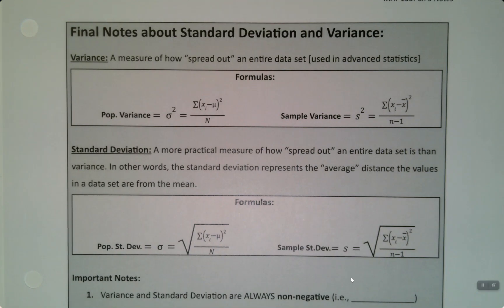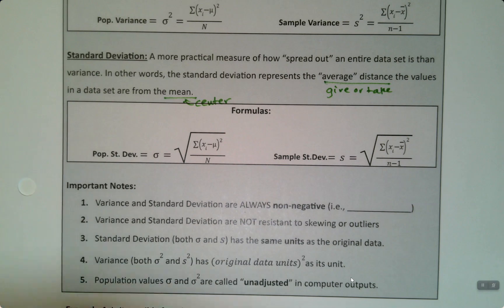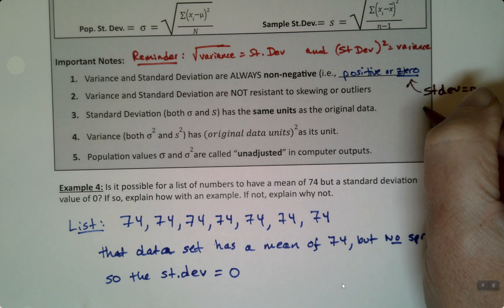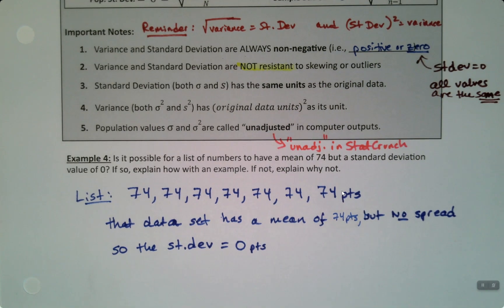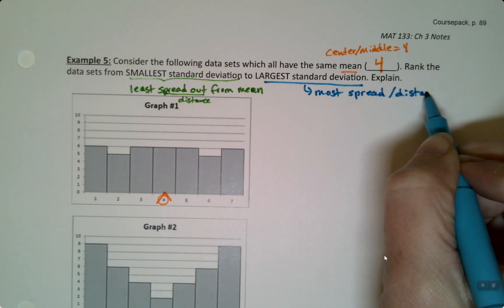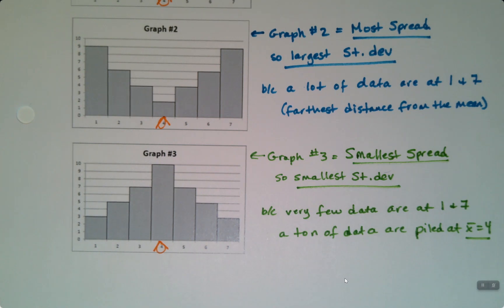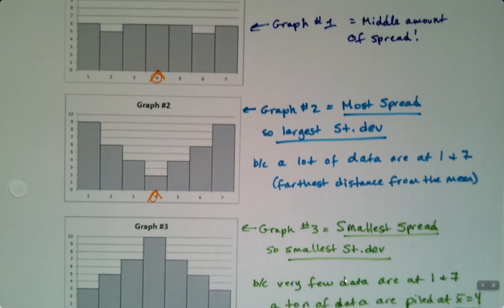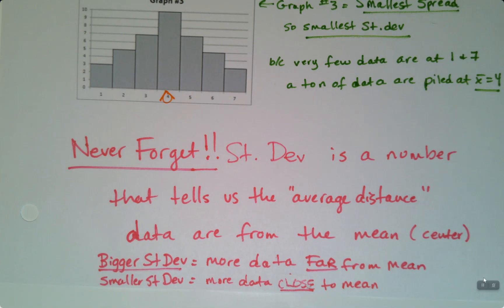MAT 133 3.2 Part 8 (SP23)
Statistics, Population Variance, Population Standard Deviation, Sample Variance, Sample Standard Deviation, Standard Deviation as a Measure of Spread for a Data Set